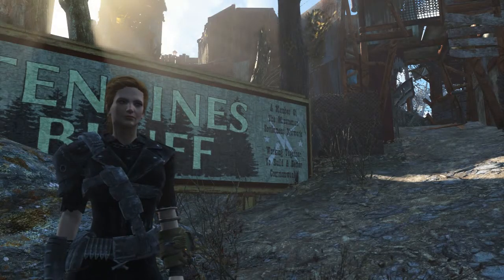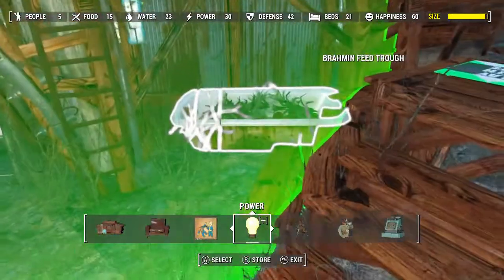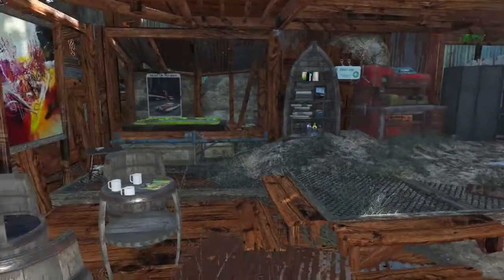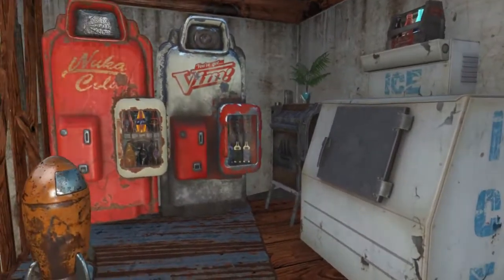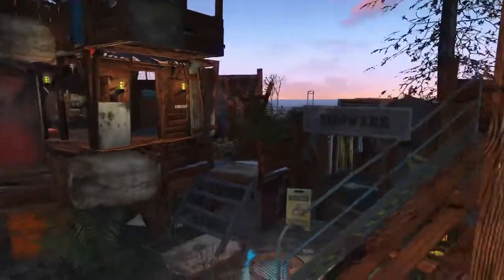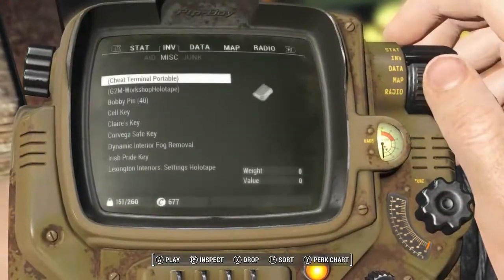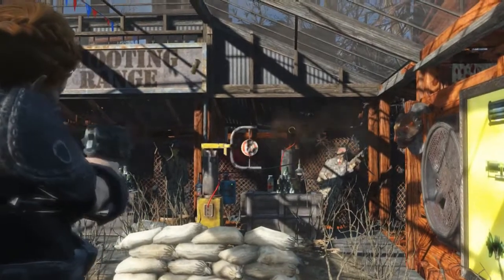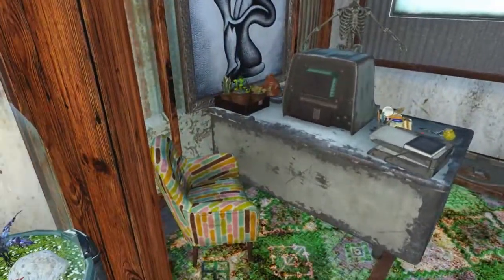Fallout 4-Build Challenge Tenpines Bluff Finale (Ep5)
After 6 attempts to upload finally I bring you the finale :)

Mod List (Alphabetical Order)1k - bottles label overhaul
A Little Bit of Green Version
ABOMINATIONSRISING
Alternate Movie Posters - Standalone
Alternative Eyes
Ammo Retexture
Anime Eyes – Standalone
ANIME HUG PILLOWS
Any DLC - AnyMod Building
Armor Tables
Artstop – Atlas
Artstop – Dreadjim
Atom Cats Radio 40 song update
Atom Cats Rule
AWARHERO Decor Pack
Back Bay Penthouse
Balcony Supports
Basement Living
Beast Master
Beksinski Paintings
Better Brahmin's Troughs
Better Fallon's Basement
Better Female Walk (Extra Jiggle)
Black Death Cigarettes replacer
Black Harness
Black Road Leather
Blue Tape
Bridgeport
Brighter Black Leather Armor
BS Defence – UFO
Cambridge Player Home
Cat and Dog Bowls Food
Cerb's Miltauros
Cheat Terminal
Chem Retextures - Jaketastic Chems
Clean Barns Painted
Clean Warehouses
Cleaner MacCready
Coastal Cottage Cave
Commonwealth Art Collection
Commonwealth Cuts
Compact Crafting
Corset_Black_Recolor.rar-
Craftable Airplane Parts
CREAtive Clutter DLC Version
Creepy_Mannequins
CWSS Redux-
Dave's Poses
Decal Stain Remover REDUX - All DLC
Detailed Urban Food Faded
Dynamic Interior Fog Remover
Dino's Decorations
Dirty Water Milk Carton Retexture
Do It Yourshelf
DrakenVale Manor
Easy Picket Fences Magazines
Eli Display Shelves
Eli's Armour Compendium Vanilla Body
Endless Hypetrain Chicago
Essential Bunker Hill Traveling Traders
Evil Institute HD Up-scaled
Exotic Creatures Patch
ExoticCreatures
Experiment DCM
Eyes4Days
FAC paintings
Femshepping's Mini Potted Plants
FiddlersGreen Settlement
Forgotten Cove Island
FortSamson
Fortune Finder Redone
Fusebox Generator
Fusion City Rising
g2m_Workshop_4_04_for_FishFarmBridges
Genas Jangles Shack Replacer
GeneralAtomicsGalleria
Glowing Sea Apartment+Optional Exterior Workshop
Goodneighbor Home Bigger Rooms
Gruffydd's Signs of the Times
GruffyddSandP3.20
Gun Posters Data File
Hagen Fortress V2.3 extended
Handcuff Bracelets
Heaventheres Craftable Cigar Boxes
HN66s Plain Earrings for FO4
Homemaker v1.54 Without Redundants
Hounds of the Cabots
I'm Batman xp gain sound.
Institute_Pictures
Invisible Furniture
Kellogg's Metal Left Arm – All-in-one
Kelly Household
King's Paintings
Lexington Interiors
Lucille
Majoras Mask
Milk machine retext
Misfit Ink All-In-One
Moon Palace
More Colorful Fishy Stuff
More Crack
Mystic Pines Settlement
New Paintings for Your Home
Nicer Sweet Roll
Nightstrikers
No More Disappearing Act - Far Harbor
No More Disappearing Act
NorthlandDiggers
NWM_VVITCH_HAUS
OCDecorator
Old World Plaids
Outcasts and Remnants
Park Posters
People Collars
Place Everywhere
Plague Doctors
Public Occurrences Expanded
Raider Power Armor Chop-Shop
Railroad Headquarters Expanded
Raining Blood Insane
Red Dot Reflex Sight
Remove Interior Fog - All Dlc
Robot Model Kit 4K Retextures and Collectable Boxes
Sanctuary Hot Spring Home
Scary Clown Monkey Trap HD
Sci-Fi and Retro Paintings
Scrap Everything - DLC Neutered + Ultimate
Settlement Objects Expansion Pack - All DLC
Settlemods_Glowtopia.
SkullGunSwordFlag
Shack Wood Replaced
Shadow's Shop
smfArenaGambling
SmileyGrenades
SignsOfTimesTP
Standalong Sleeping Bags
Take Cover 1.3 BETA
TamingRedDeath
The Code
The Wild Wasteland
Thematic and Practical – DLC
Thematic and Practical
UFO crash site vault
Underfoot Rugs
Unofficial Fallout 4 Patch
Vault 98 - Player Settlement
Vault 98 Rdux
Vault Alternative Suits 2.0 (Vanilla)-
Wake Me Up
Warehouse Shelves for components and ammo
West Everett Estates - Scrap Houses
West Everett Estates Player Settlement
Wigs
Wild Plants Farming
WindowBoards
WRVRSettlement
Young Female Face Texture

Wonderful Music Credit-